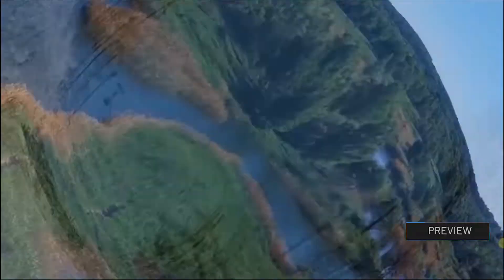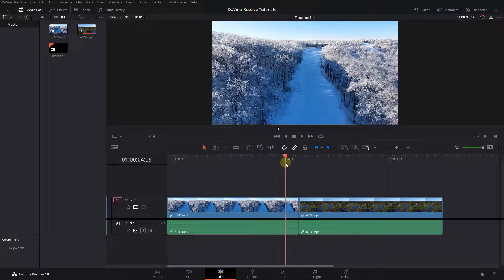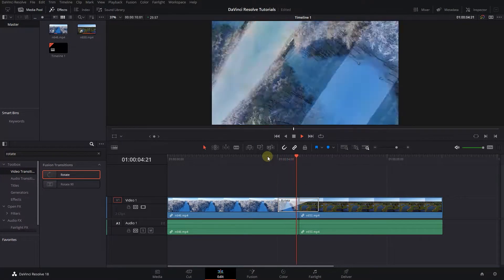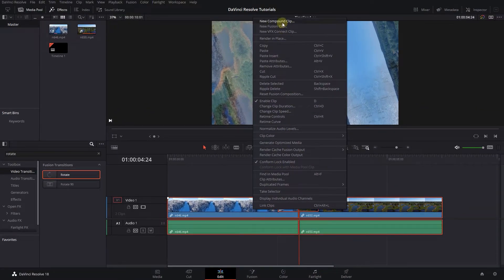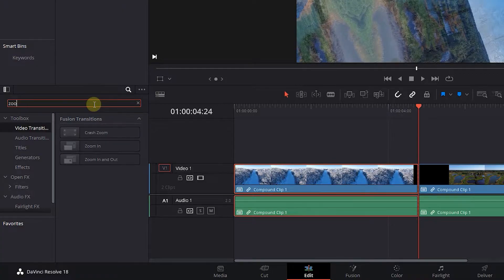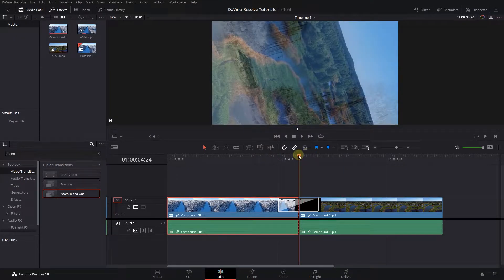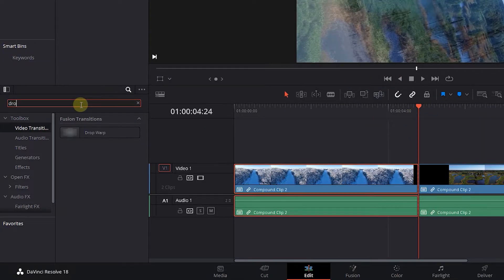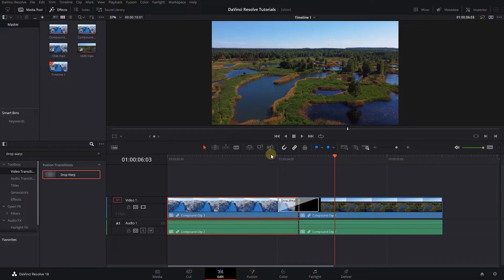How to Create NICE TRANSITION by Combining Multiple Transitions in Davinci Resolve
Create unique transitions in DaVinci Resolve by combining multiple existing transitions. Add transitions like rotate, zoom, and drop warp between video clips, create compound clips, and experiment with various transitions to craft your desired effect.

How to Create NICE TRANSITION by Combining Multiple Transitions in Davinci Resolve Chapters:
00:00 Intro
00:12 add a video transition
00:26 create compound clip in davinci resolve
00:38 add a cut to compound clip
00:46 add more transitions